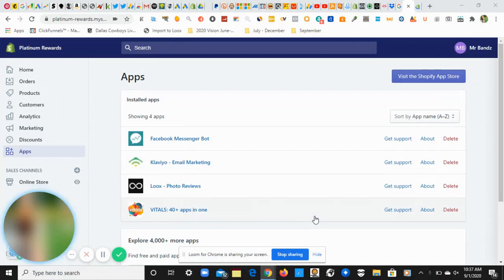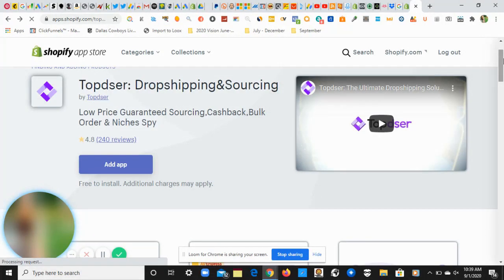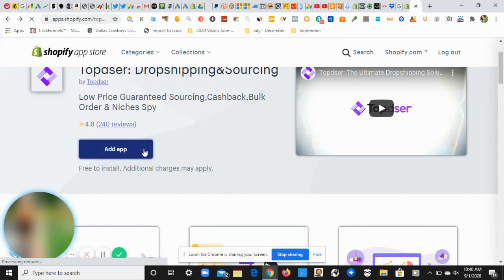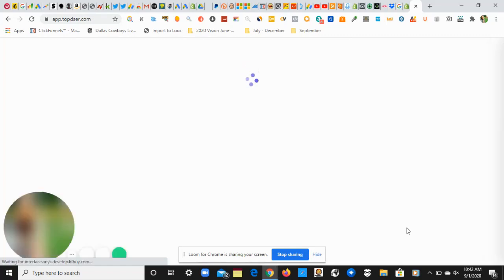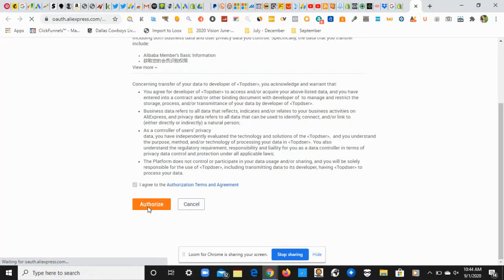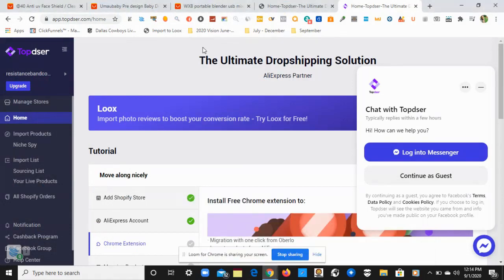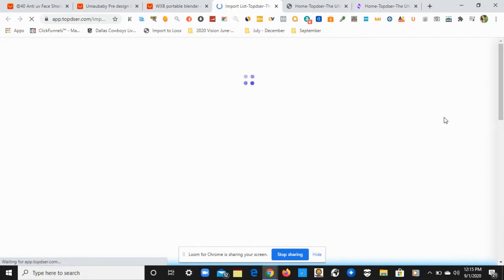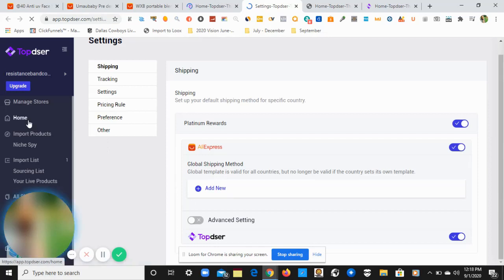Topdser Review Video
Topdser Review

In today's video I  will show you my Shopify tutorial from my experience building a brand new Shopify store starting with which apps you should install on your  shopify dropshipping store this September!

For every product I lay out the competitors facebook ads, the website they are using, the product price & margins + much more!!

Don't sleep on these amazing shopify dropshipping apps you need to take action on RIGHT NOW!

Let me know which product is your favorite down in the comments!